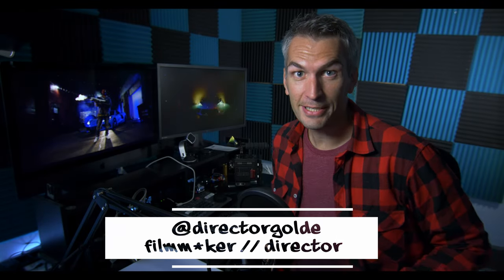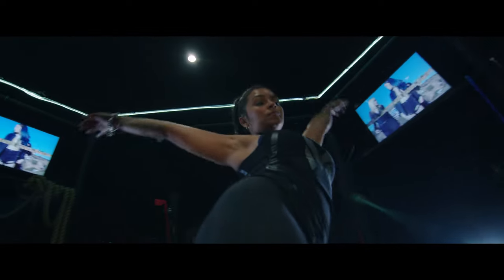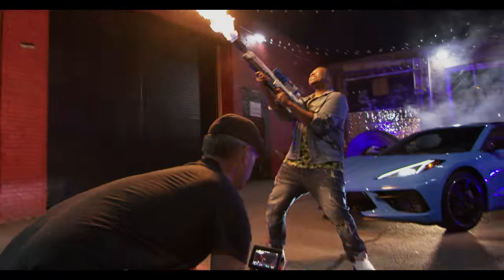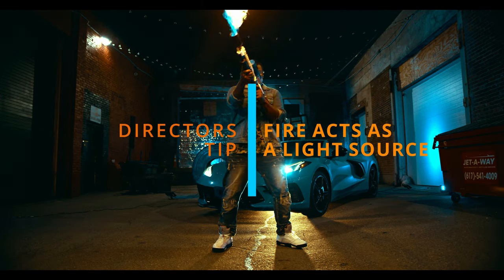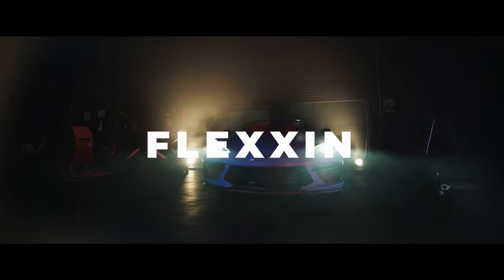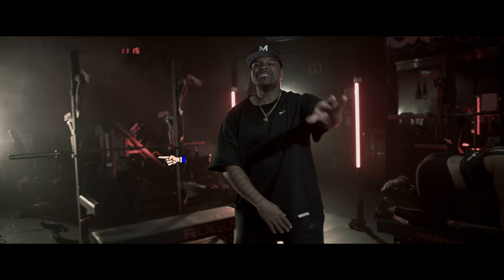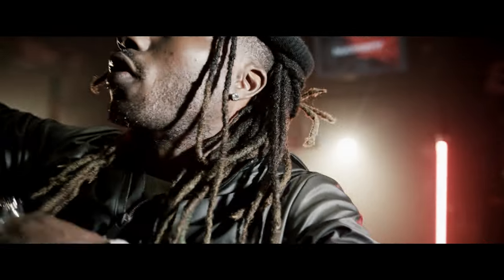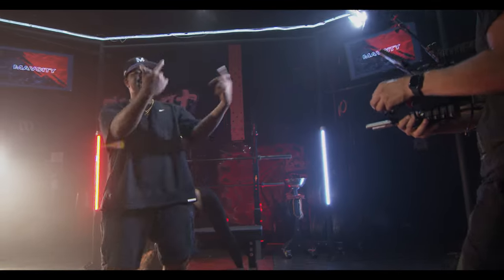How To Shoot A Music Video Like A Pro!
Learn how to shoot a music video । DirectorGolde

MAVERICK "Flexxin" Music Video Lighting & Directing Breakdown by GOLDE is a powerful and insanely in-depth look at how Jay created this incredible music video live recording session for Boston, MA artist & MC MAVERICK ft. Marley Waters.

In the is video breakdown I'll brush on 5 key topics:

- Stabilizing your shot without extra gear
- Shooting tips for scenes that involve fire
- Using foggers when paired with specific lighting
- Shaping and hiding unwanted background with spotlights
- Layering your lighting to create a more dynamic look

This is a must watch tutorial for new or experienced filmmakers looking to create a more cinematic look for music videos. These techniques can also be used for commercial and narrative work. Golde not only walks you through his process for shooting this video but explains his thought process on planning & reasons behind everything creative decision on set with limited time. This FREE advice from an experienced filmmaker will save you YEARS of learning how to make more epic videos with any budget. Don’t miss out on Flexxin Music Video Lighting & Directing Breakdown by GOLDE.

If you love making movies and want to learn more, let me know

SOUNDSTRIPE
UYQ5TBQNQDTZ65C31